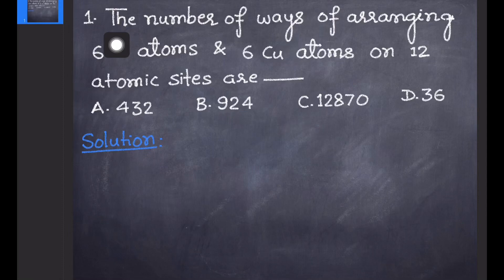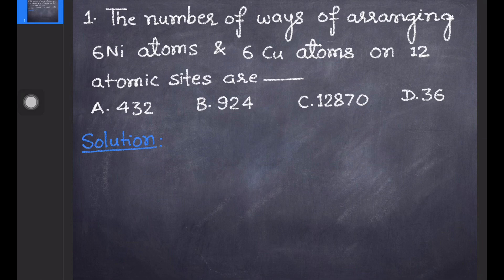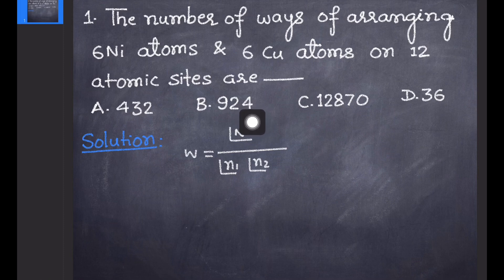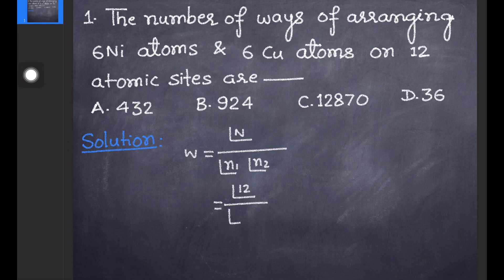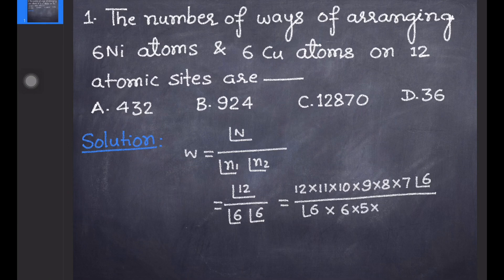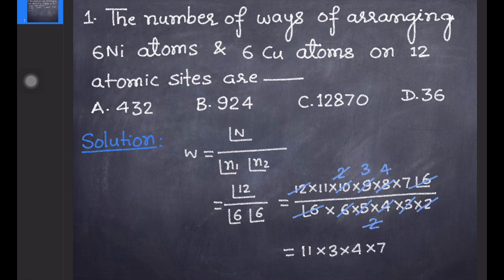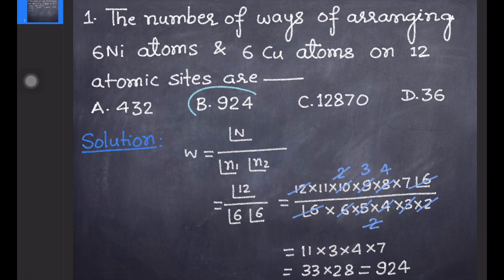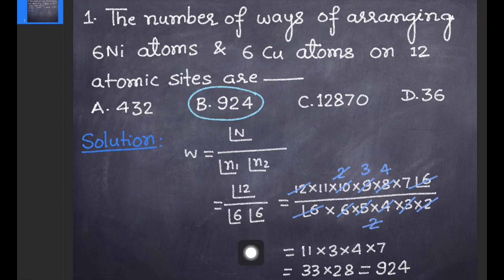Equilibrium & Kinetics (V Raghwan )